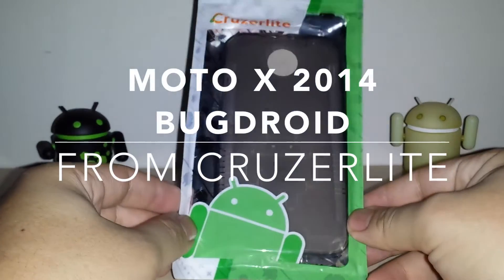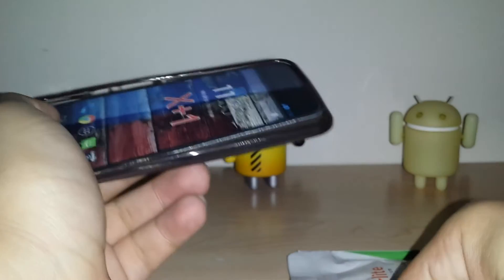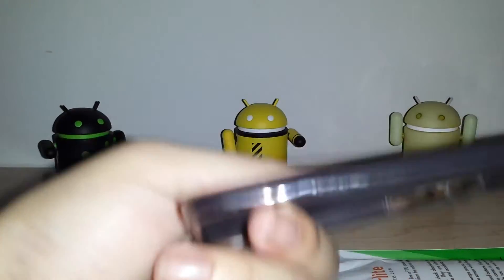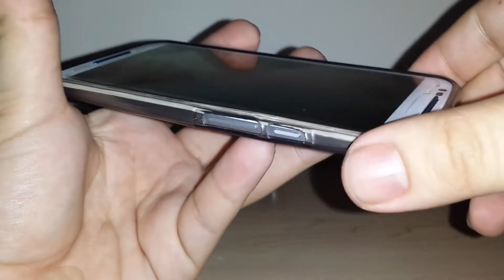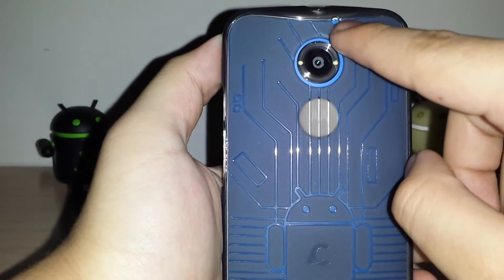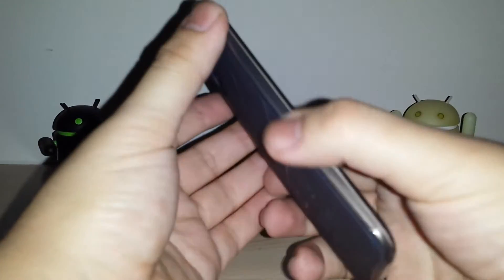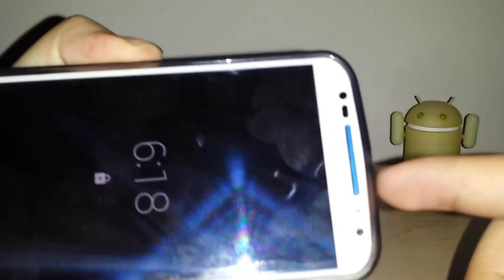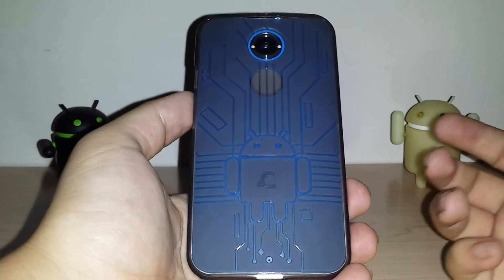[REVIEW] Moto X 2014 Bugdroid Circuit Case from Cruzerlite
Purchase your own on Amazon or direct from Cruzerlite